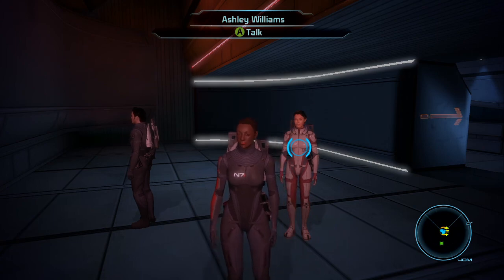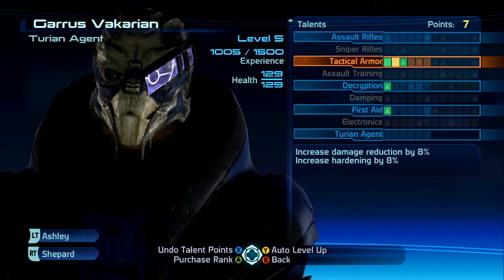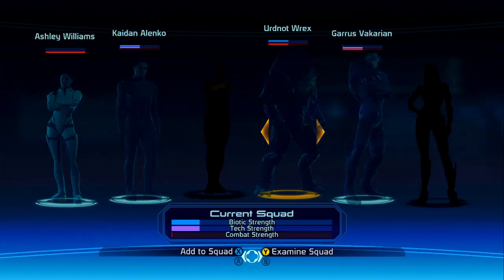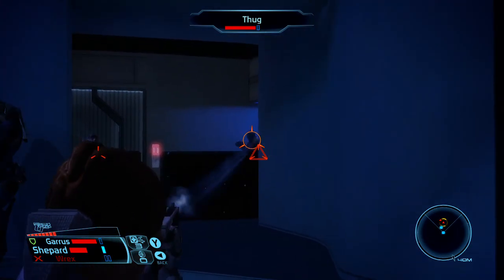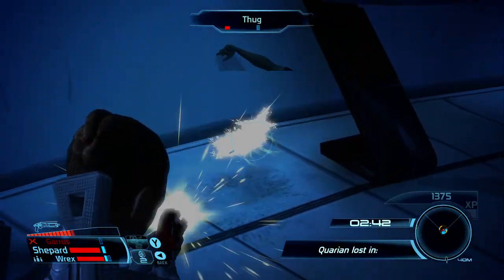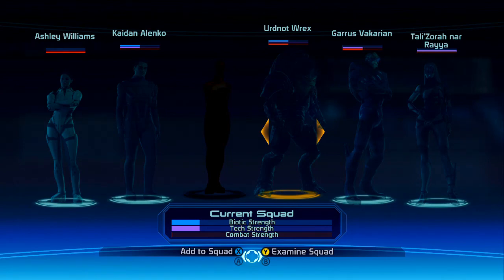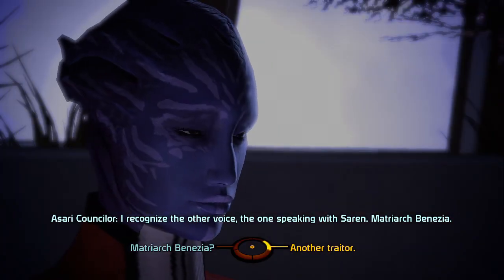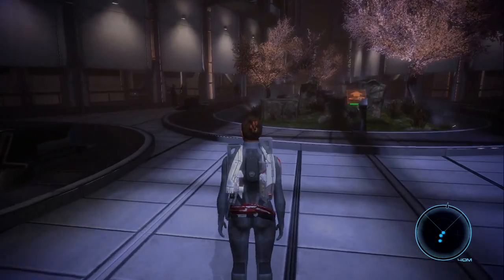Let's Play Mass Effect on Insanity: Dice-Shep Edition - Episode 4: First human SPECTRE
Join me on my adventures in the Mass Effect universe, where every decision Shepard/I make will be dependent on the roll of a dice/flip of a coin. Thanks for stopping by and say a prayer to RNGezus for me on your way out.

As always guys, thanks for stopping by!